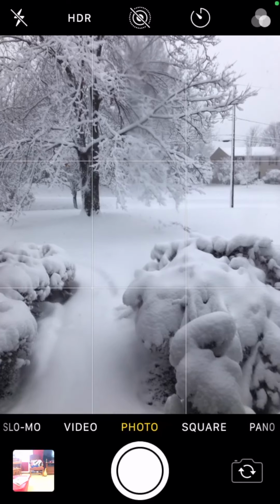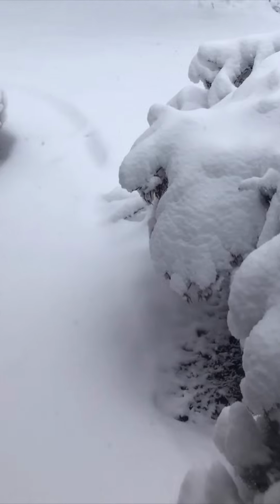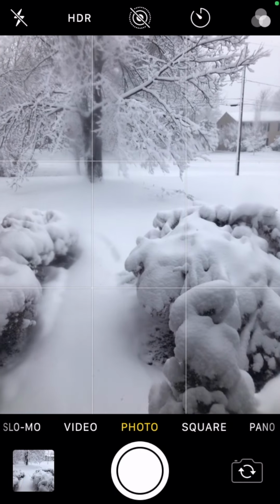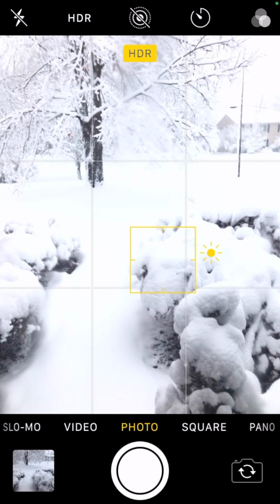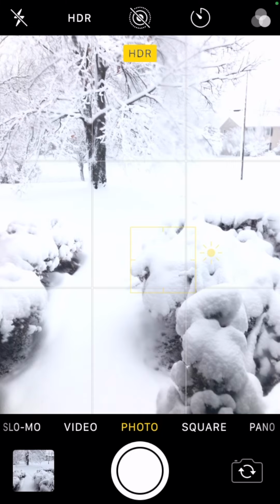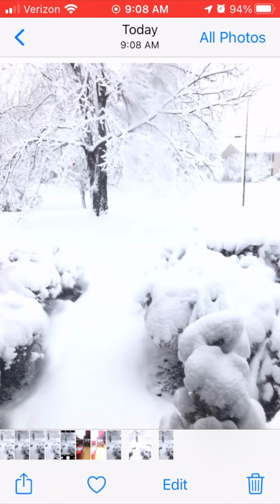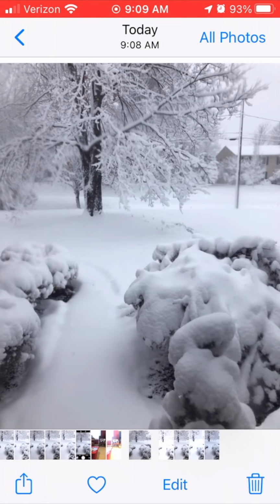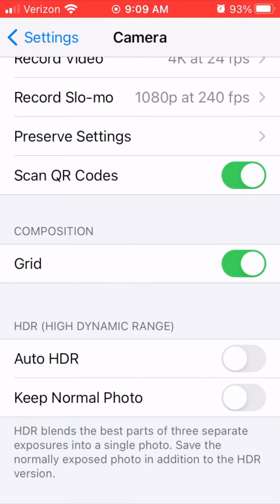iPhone Photography in The Snow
This video is about snow photo